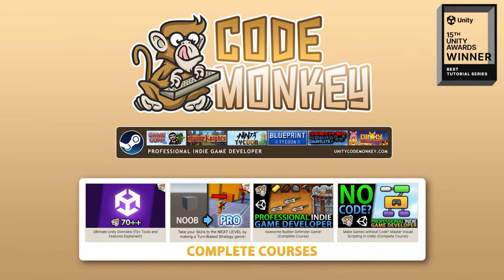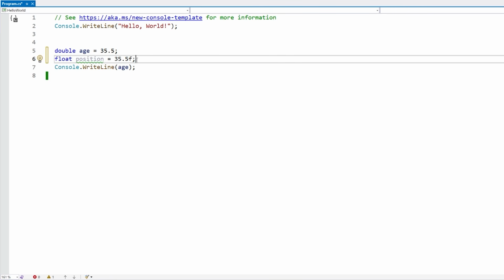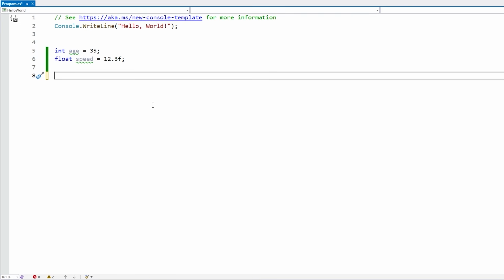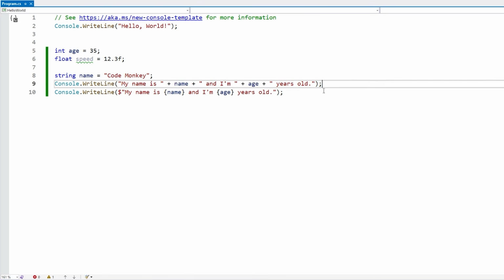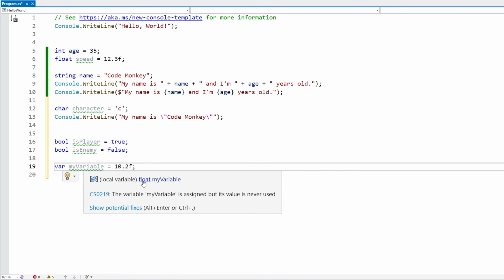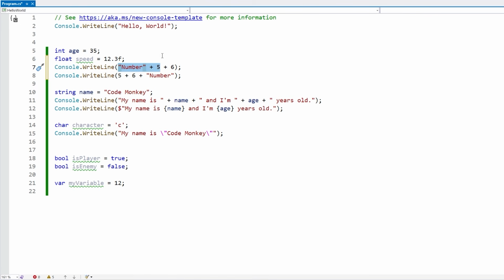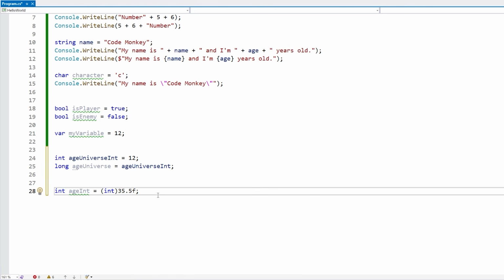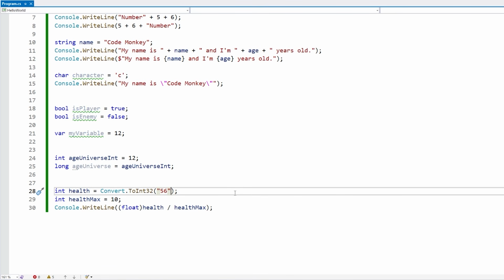Learn C# Data Types in 18 Minutes!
💬 Learn by doing the Interactive Exercises and everything else in the companion project!

💬 Let's learn all about C# Data Types